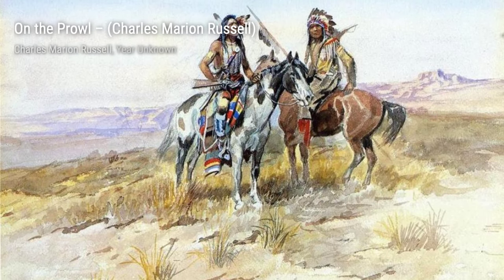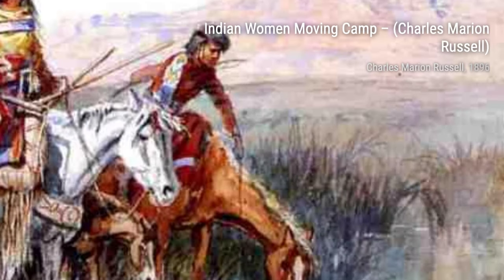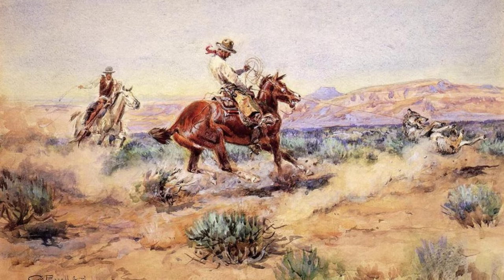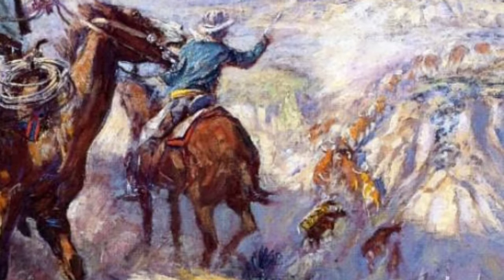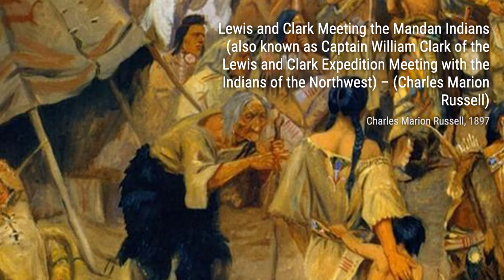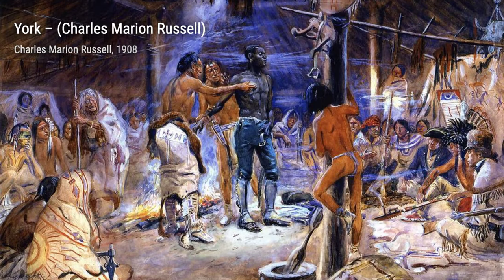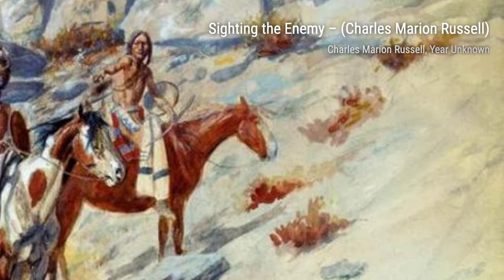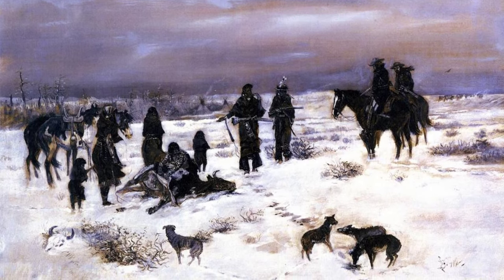422 Drawings and Paintings by Charles Marion Russell: A Stunning Collection (HD)(Part 13)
Charles Marion Russell , also known as C. M. Russell, Charlie Russell, and "Kid" Russell, was an American artist of the American Old West. He created more than 2,000 paintings of cowboys, Native Americans, and landscapes set in the western United States and in Alberta, Canada, in addition to bronze sculptures. He is known as "the cowboy artist" and was also a storyteller and author. He became an advocate for Native Americans in the west, supporting the bid by landless Chippewa to have a reservation established for them in Montana. In 1916, Congress passed legislation to create the Rocky Boy Reservation.

The C. M. Russell Museum Complex in Great Falls, Montana houses more than 2,000 Russell artworks, personal objects, and artifacts. Other major collections are held at the Montana Historical Society in Helena, Montana, the Buffalo Bill Center of the West in Cody, Wyoming, the Amon Carter Museum of American Art in Fort Worth, Texas, and the Sid Richardson Museum in Fort Worth. His 1912 mural Lewis and Clark Meeting Indians at Ross' Hole hangs in the House chambers of the Montana Capitol in Helena, and his 1918 painting Piegans sold for $5.6 million at a 2005 auction. In 1955, he was inducted into the Hall of Great Westerners of the National Cowboy & Western Heritage Museum.